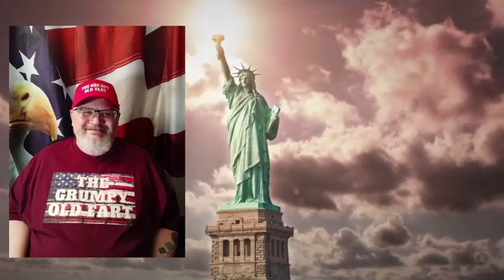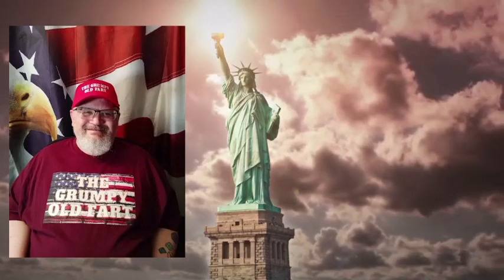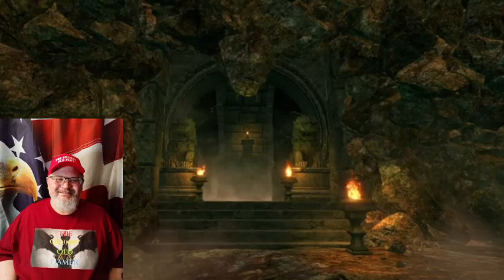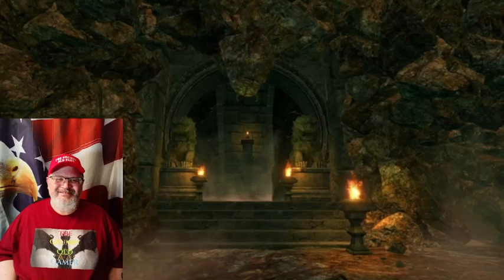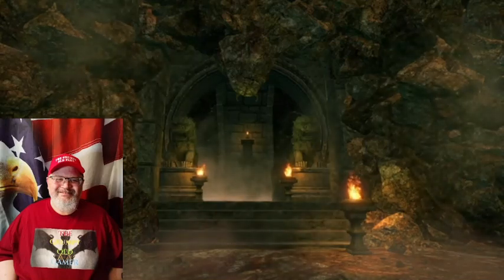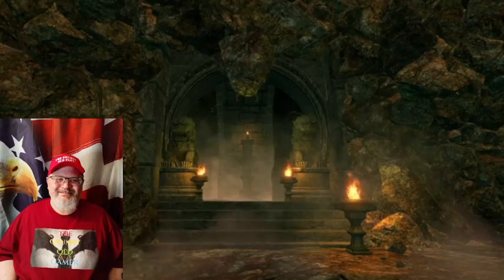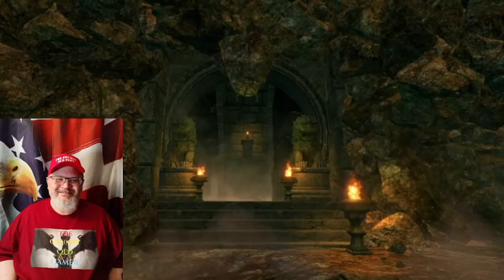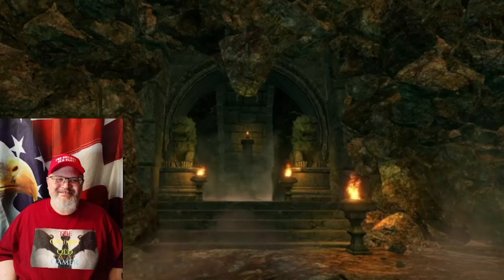AD&D Magic Items: Boots of Speed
The Grumpy Old Fart talks about 1st Edition Dungeons and Dragons (AD&D); this time, it's Boots of Speed.

For my Current Events, News, and Political content, head on over to Rumble (where they don't censor opinion OR news)!

See you on MeWe and Facebook.

Drifters - Kindle edition by Anderson, HL. Literature & Fiction Kindle eBooks @ Amazon.com.
Drifters II: Anderson, H L: 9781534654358: Amazon.com: Books
Drifters III: Sands of Blood: Anderson, HL: 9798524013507: Amazon.com: Books
Amazon.com: Vanguard One eBook: Anderson, HL: Kindle Store
The Righteous President: A Political Fantasy - Kindle edition by Anderson, HL. Literature & Fiction Kindle eBooks @ Amazon.com